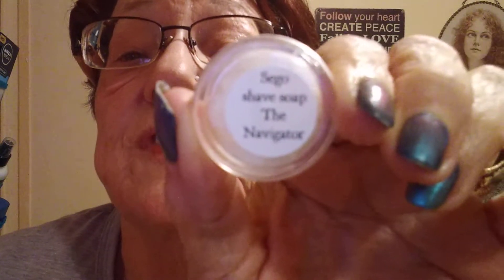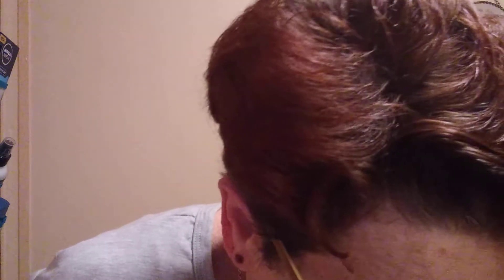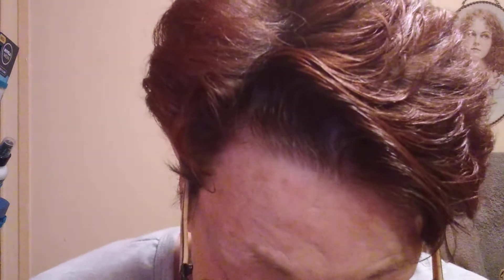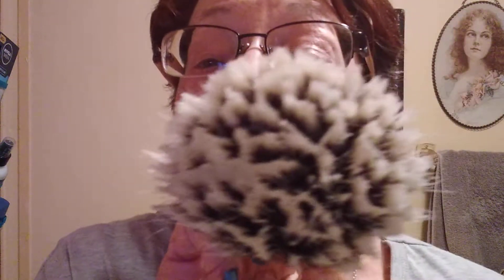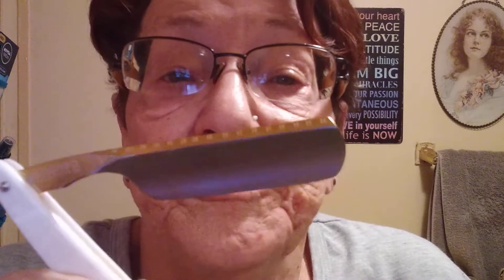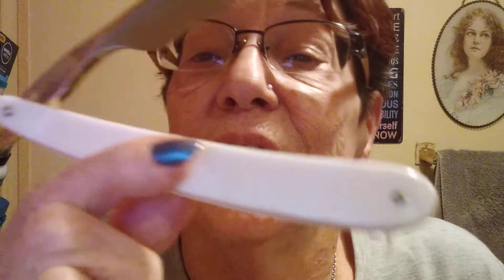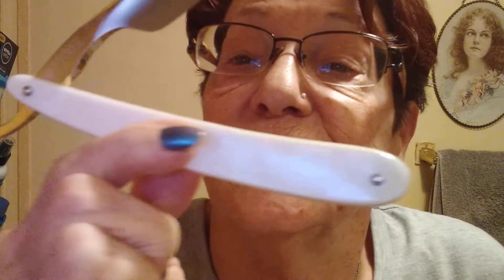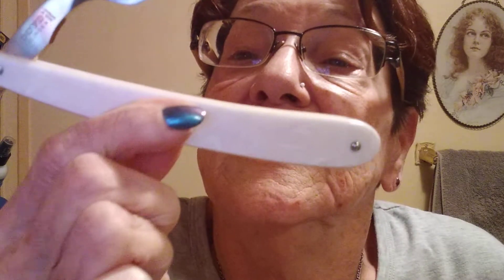Dovo BISMARCK Straight Razor & Zingari Man Navigator Sego Base Shave Soap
Couldn't have chosen 2 more wonderful new products to use for today's straight razor shave!

Zingari Man Navigator Soap was so hydrating and left a wonderful face feel.
The Amber, Marine, and Musk scent was very bright and the salty waves evoked the spirit of the sea under a musky heart.

The Bismarck Straight Razor is a 6/8  full hollow grind and performed flawlessly with a great hone by the people at Razor Emporium and totally shave ready out of the box!  The  Gold Tones make this razor stand out and the scales are a nice pearly look.  I particularly love the sleek lines of this blade.

Other products used:
AP Shave Co Super High-Density Badger Shaving Brush
Captain's Choice Lathering Bowl
A & E Post-Shave Serum

Remember, it's better to be absolutely outrageous than absolutely boring!